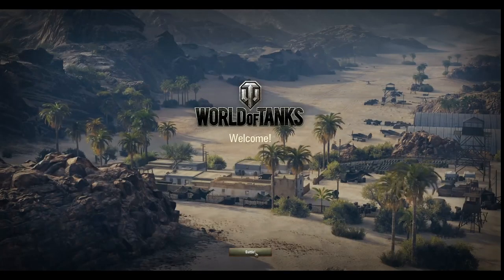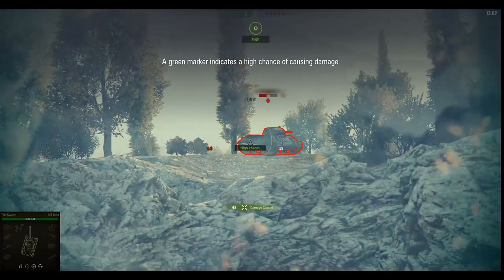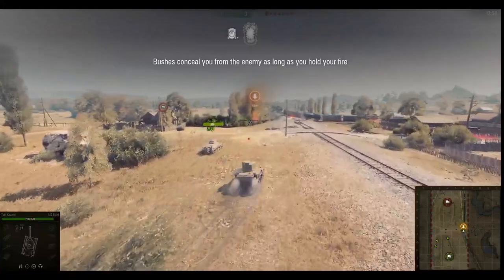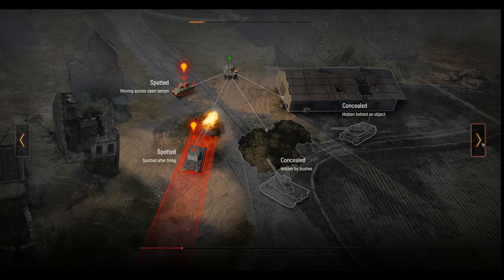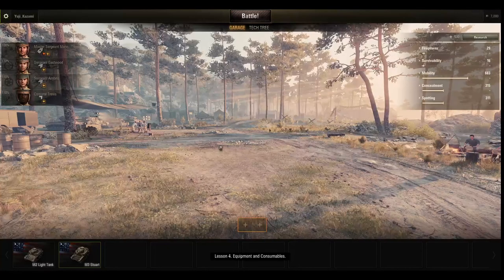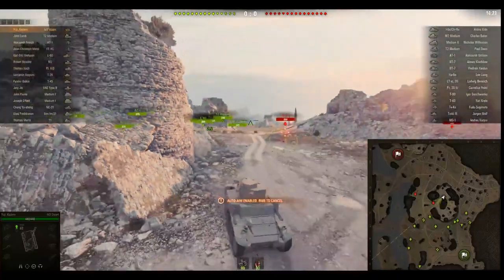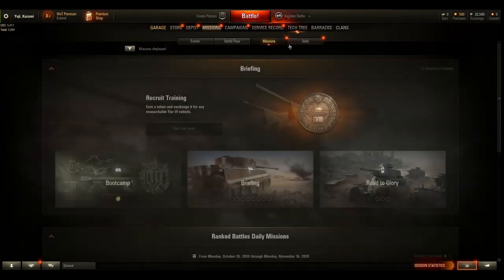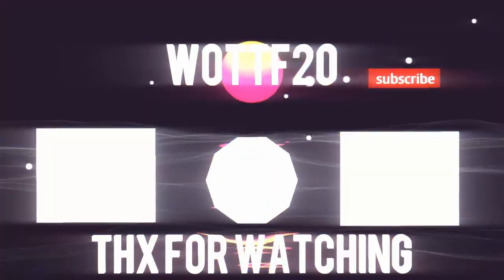WOT Letsplay Episode 1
Starting a lets play. Hopefully I don't get screwed over.